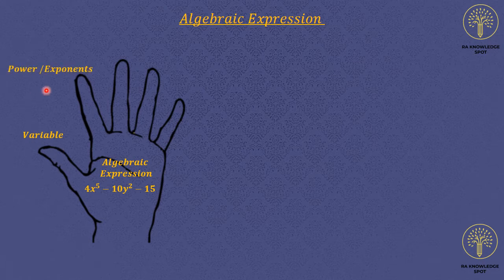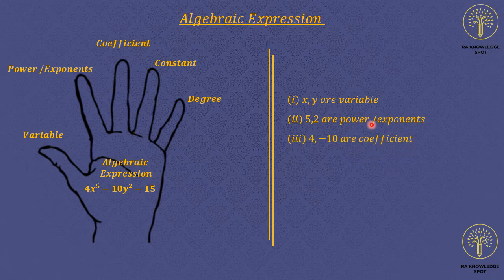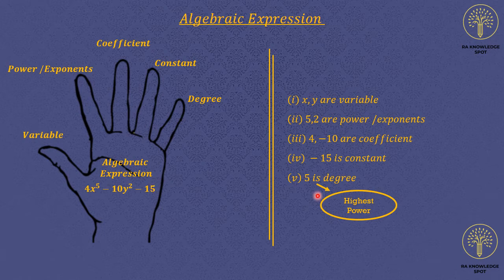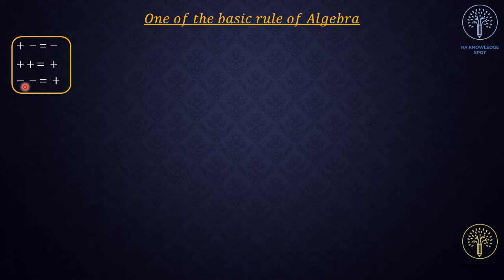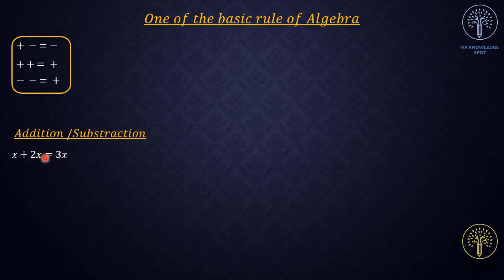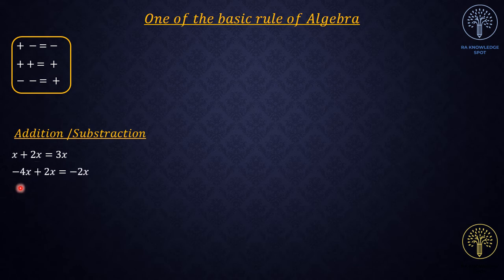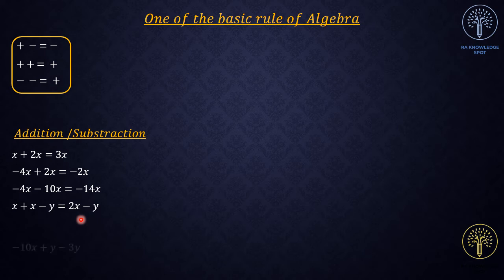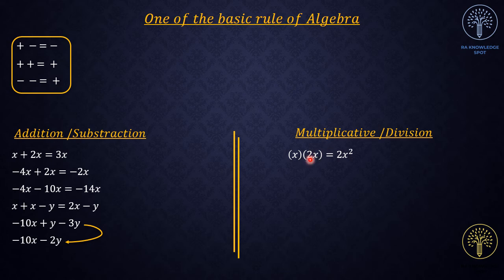Fundamentals and Basics of Algebra For Grade 6 to Grade 9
Fundamentals of Algebra For Grade 6 to Grade 9